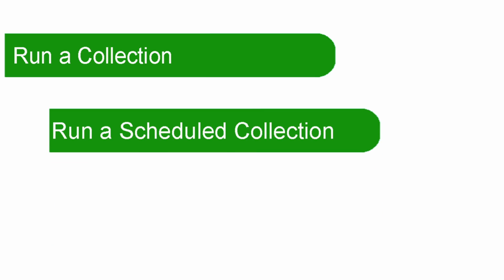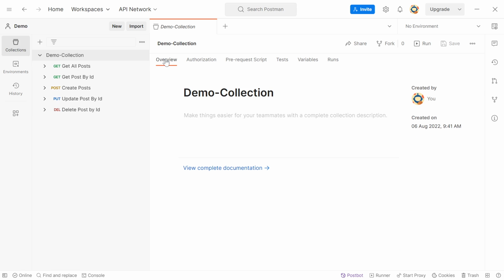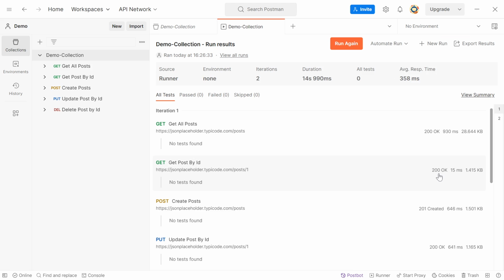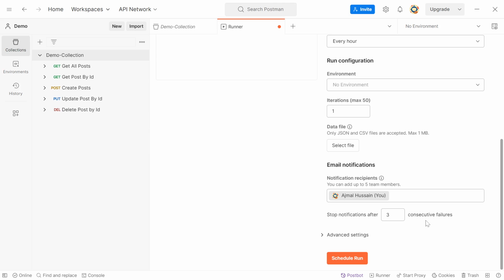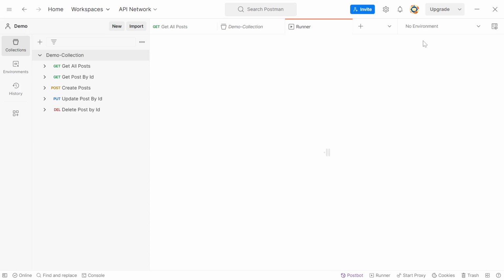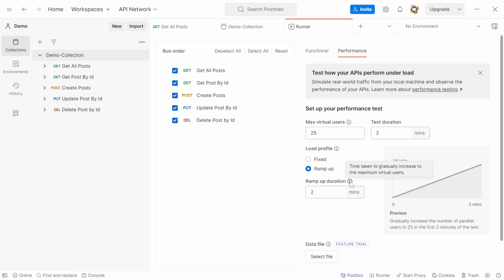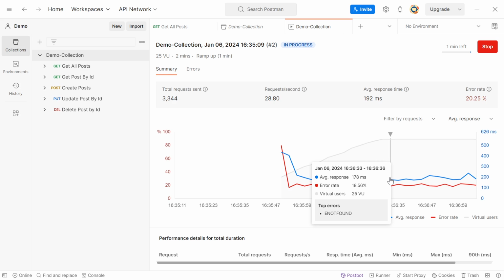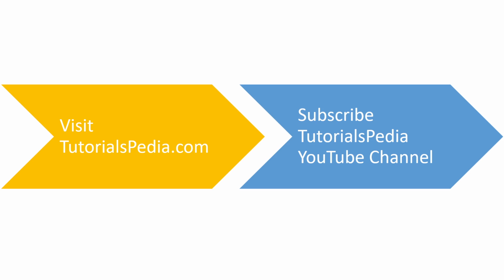Postman Load Testing Tutorial | Postman Collection Runner | Postman Automated Testing | API Testing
Postman is a widely known tool for API Testing. Postman provides a rich set of features in its free as well as paid version to test API requests for REST APIs. Postman also provides various advanced features using which you can perform Automated Testing through scheduled jobs, API load testing as well as options to use CLI and CI/CD features for API testing. In this tutorial, I have explained and demonstrated about Postman Collection Runner by demonstrating following:
* How to configure Postman Collection Runner to test API collection.
* How to perform Automated Testing by scheduling testing job using Postman Cloud.
* How to perform Postman Load Testing by configuring specific load for a certain duration and monitor the performance and test results.